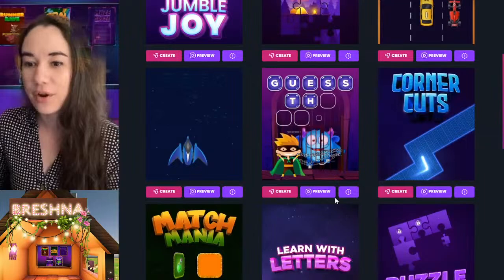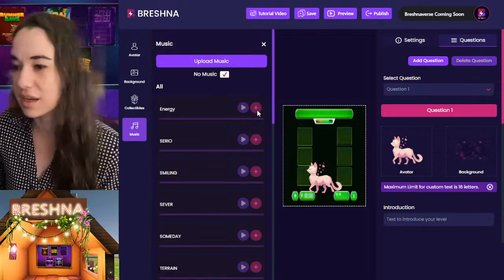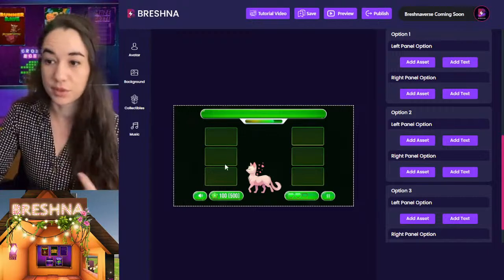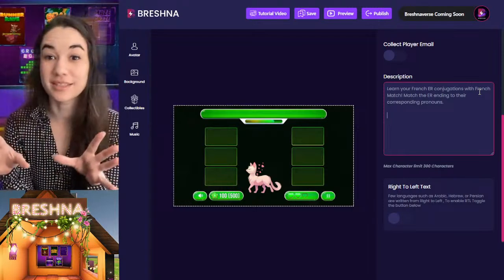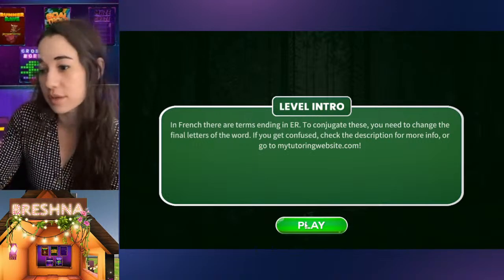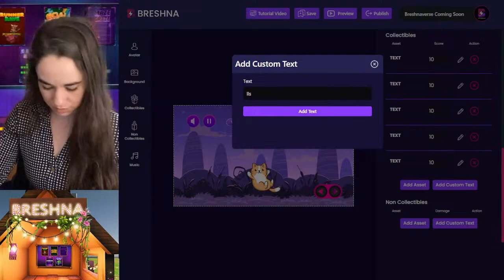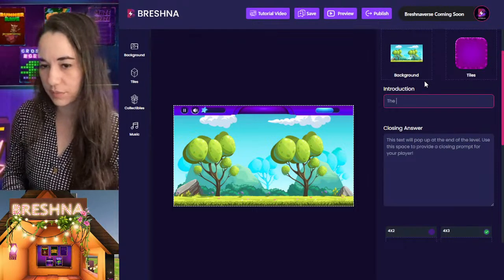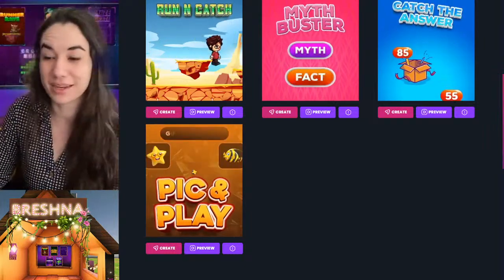Live Game Jam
Create Game Librarys to TEACH FRENCH!

Breshna.io is a no code game maker where you can build your own video games in just a few minutes, for free, with no coding or design skills! We’ll be using our Cross Boss, Jumble Joy, and Goal Troll templates, but the sky’s the limit on how you can use our 22 (and growing) different templates to teach your topic.

Make your own game today!